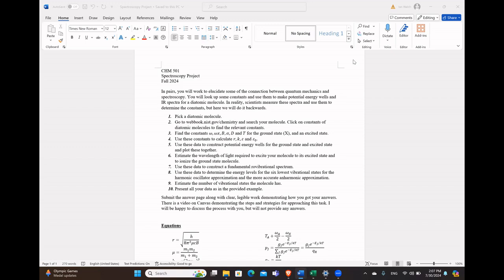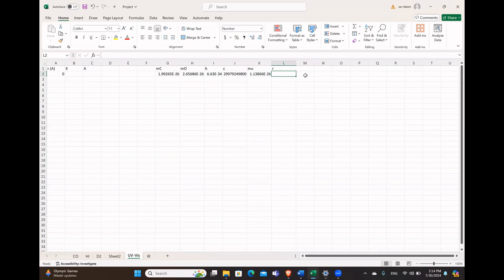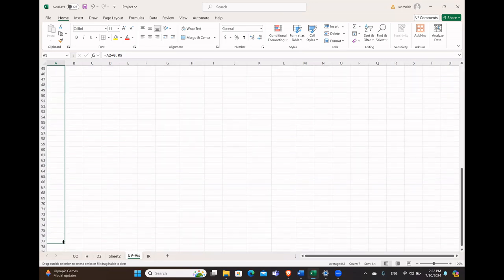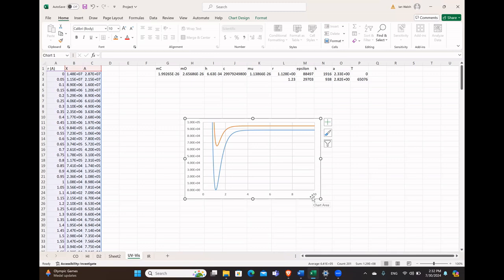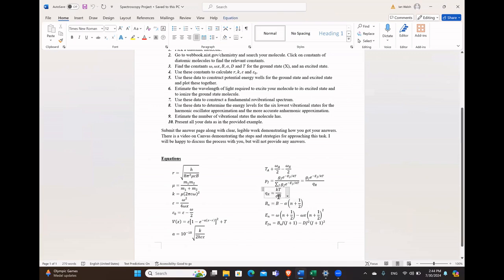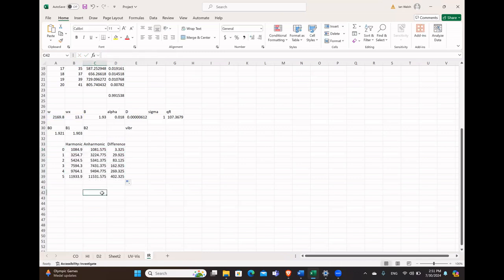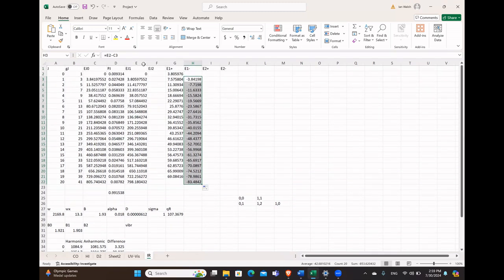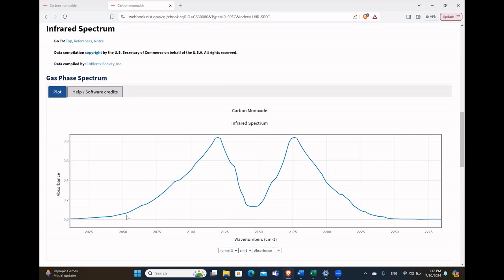CHM 501 Spectroscopy Project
This video will guide CHM 501 students through the process of constructing UV/Vis and IR spectra for a diatomic molecule with CO as an example.